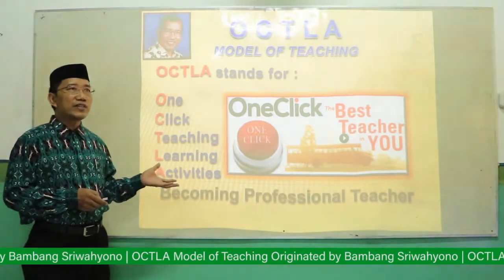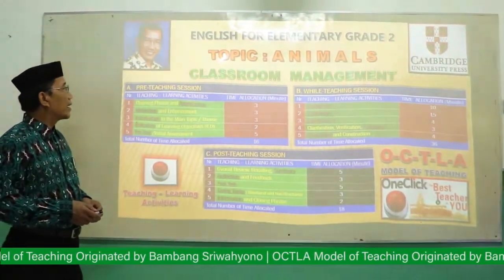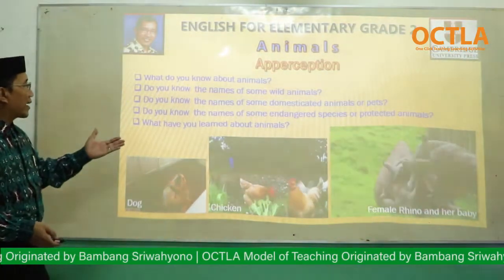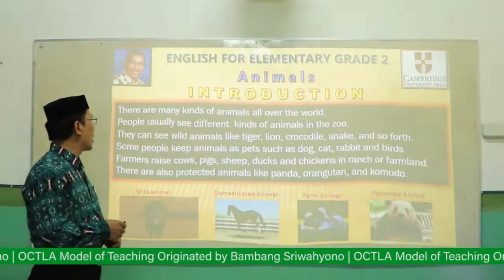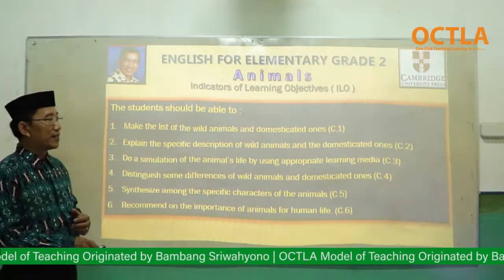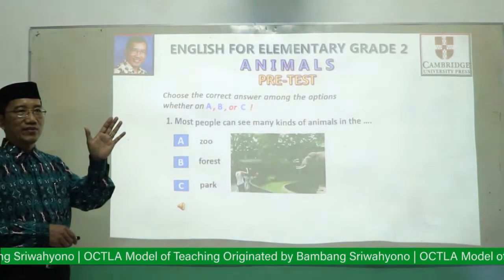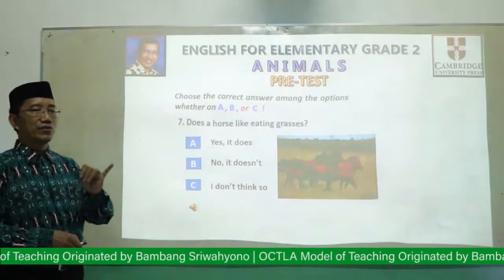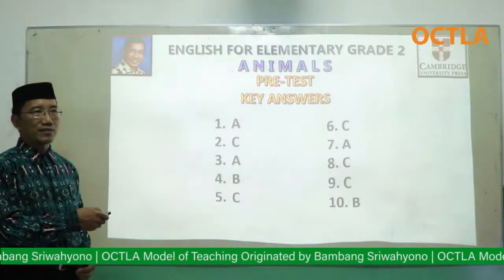OCTLA Model of Teaching - Episode 1. Pre Teaching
OCTLA Model of Teaching